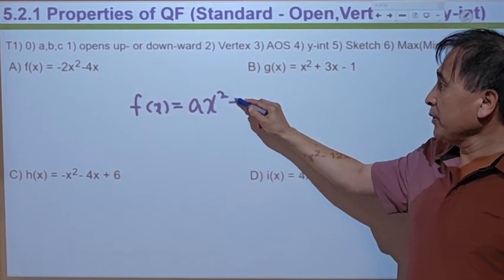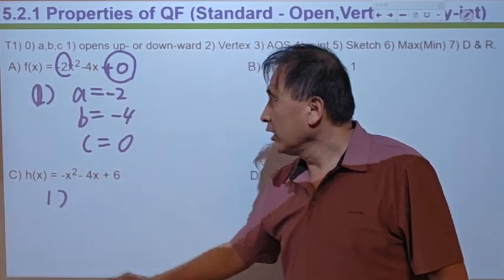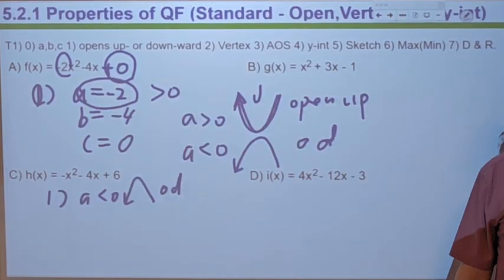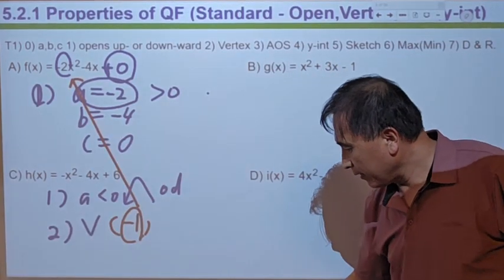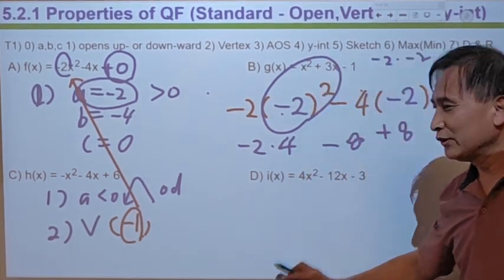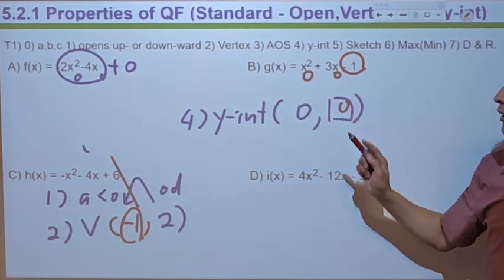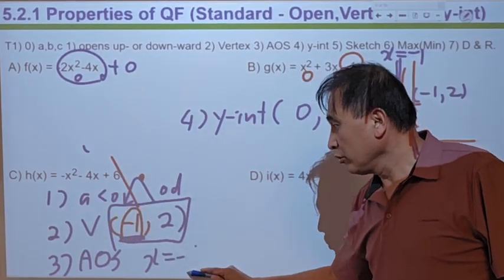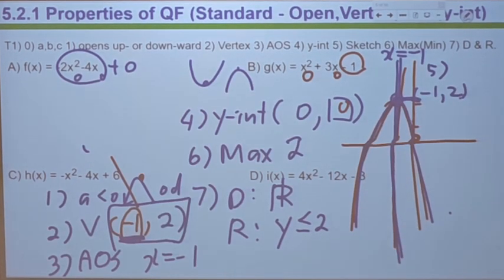Algebra2. 5.2 Properties of Quadratic Functions in Standard Form - Vertex, AOS, Max(Min), Range